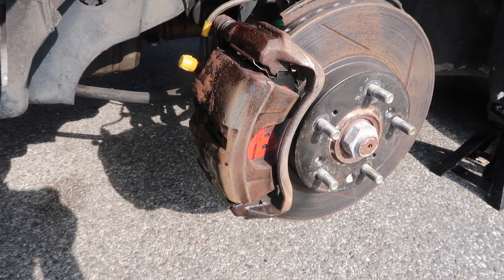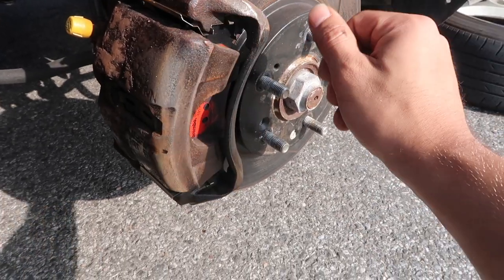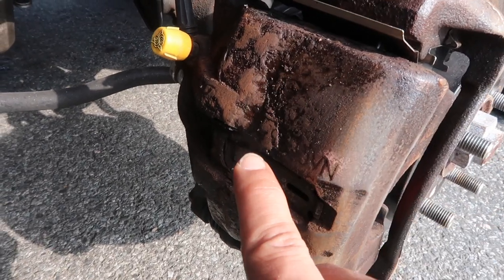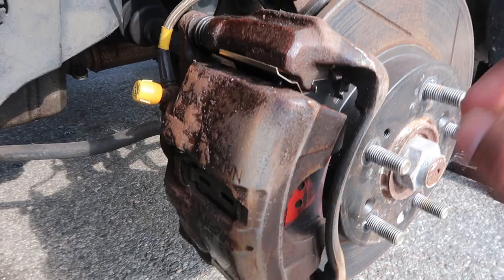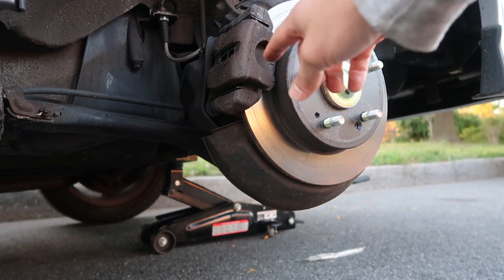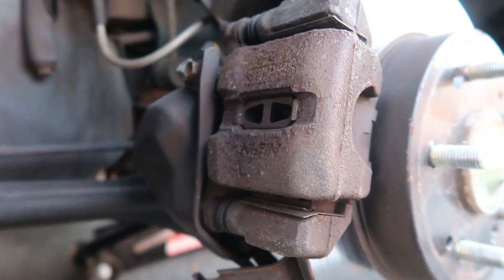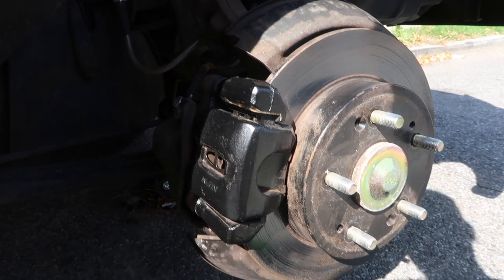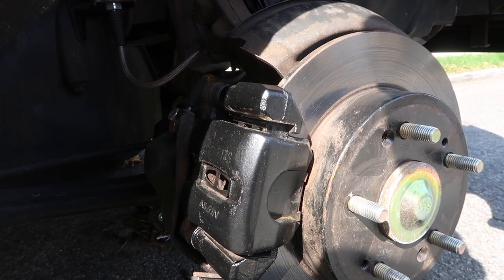How to paint your brake calipers | No removal needed (no special tools)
In this video I explain and show how to paint the brake calipers on your car without having to remove them from the vehicle. I begin by sanding down the caliper with sand paper to remove all the rust and then I mask the caliper by using a simple technique that will prevent any paint from going to any other surface other than the brake caliper itself.

Materials list:
40 grit sand paper
3M 600 grit sand paper
3M rubber sanding block
VHT caliper paint black
VHT rust converter can
Brake clean